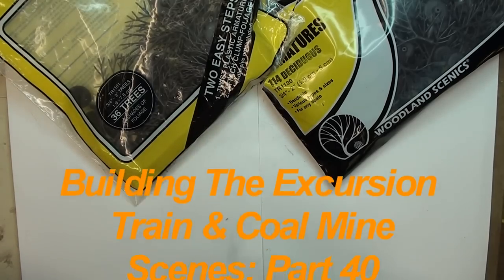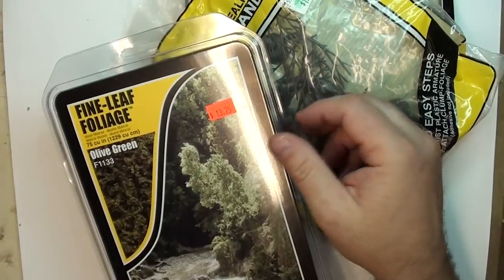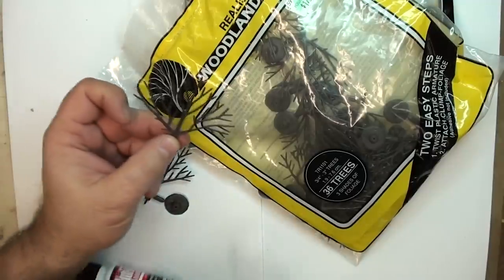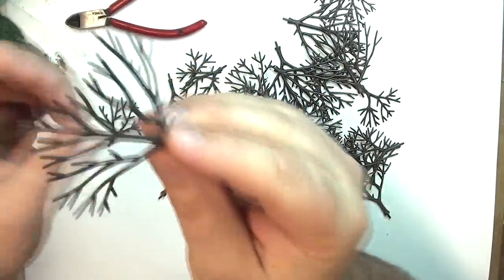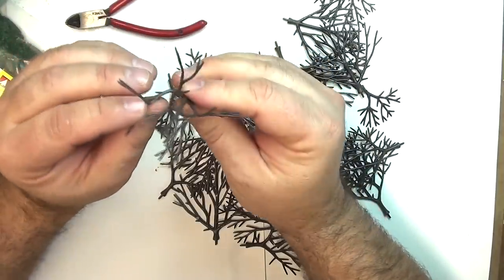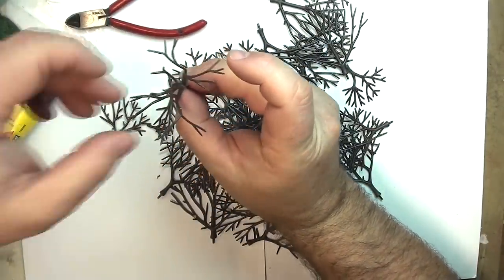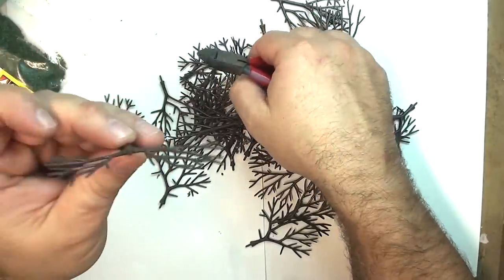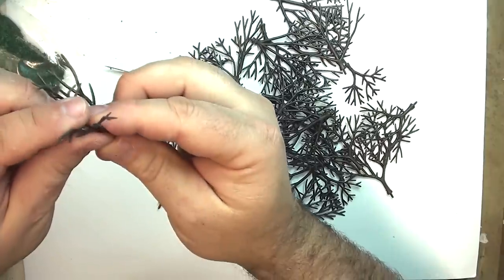Building the Excursion Train & Coal Mine Scenes: Part 40